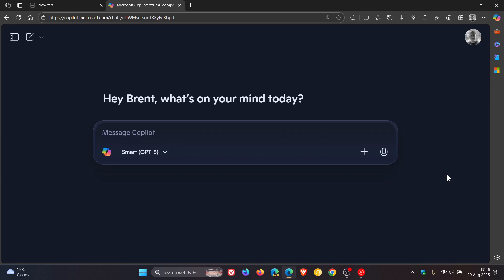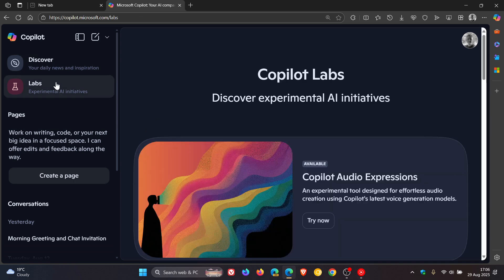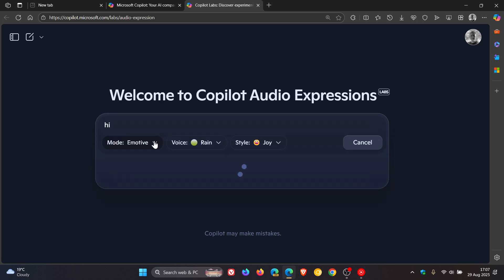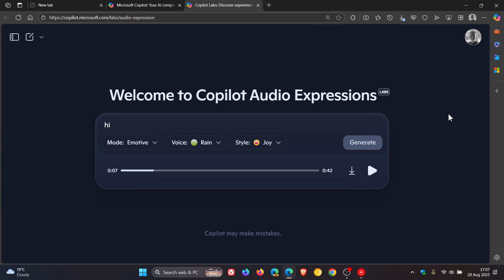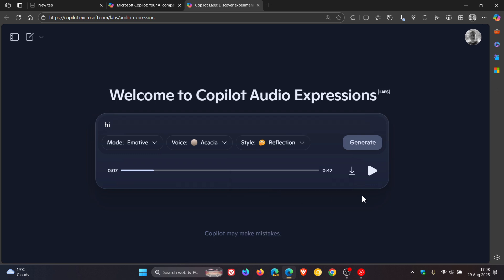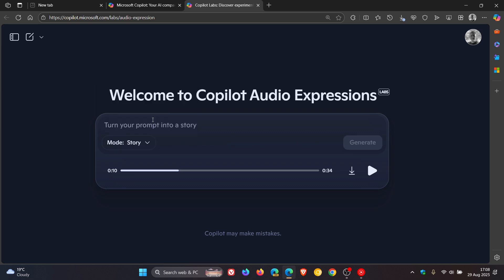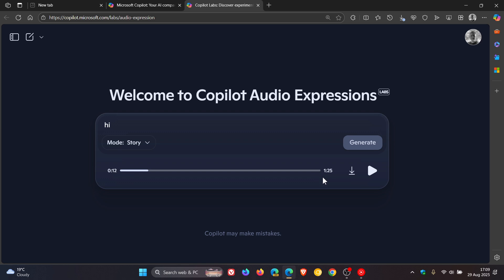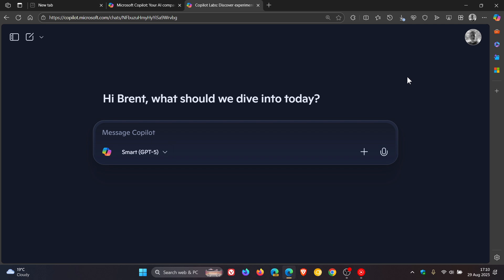First Look at Microsoft Copilot's New "Human-Like" Audio AI: Audio Expressions (More AI!)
According to Microsoft, Copilot Audio Expressions is a Copilot Labs experiment that transforms written text into natural, spoken narration—complete with emotion, personality, and style.